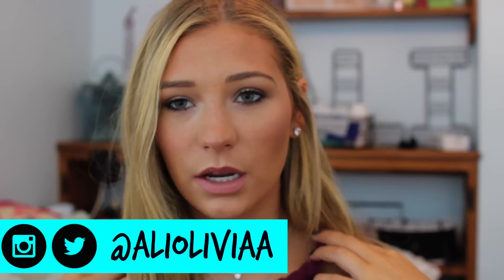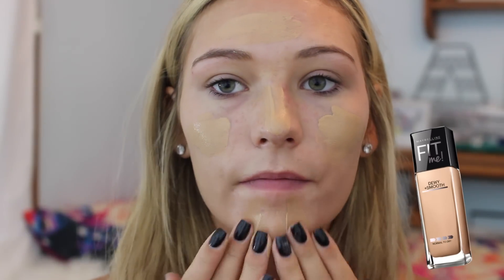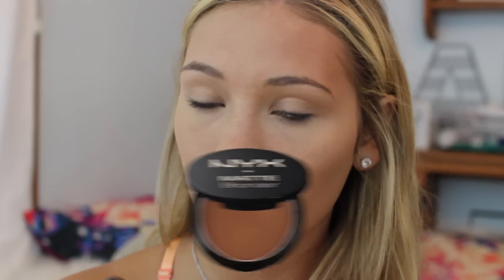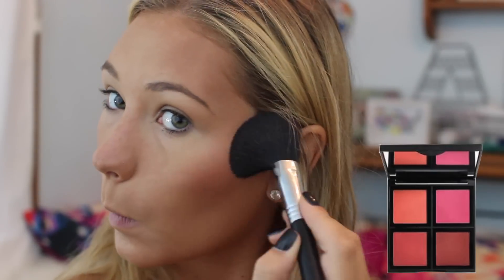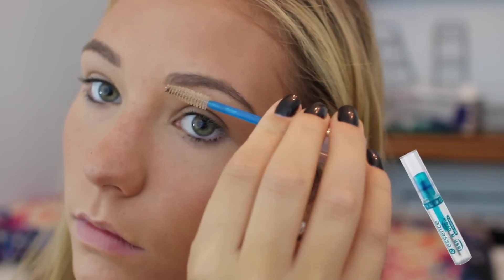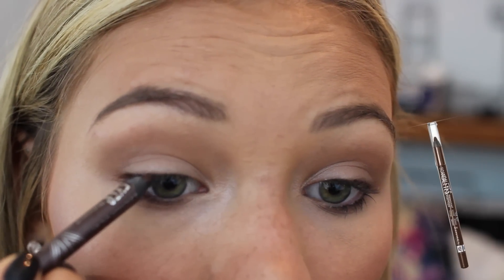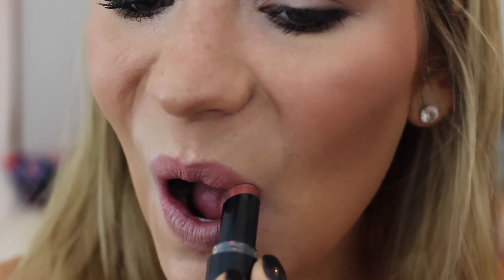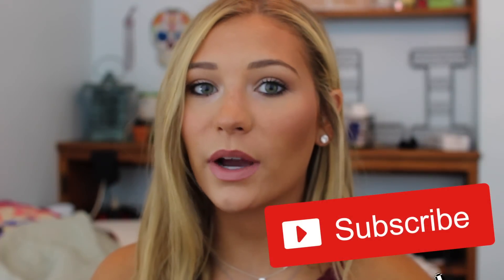BTS AFFORDABLE Makeup Tutorial // Fresh Face